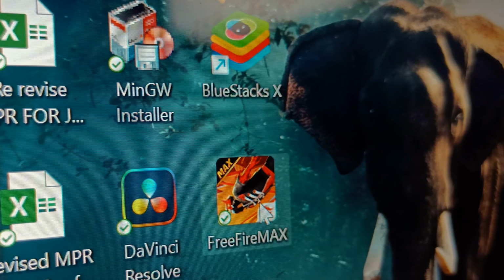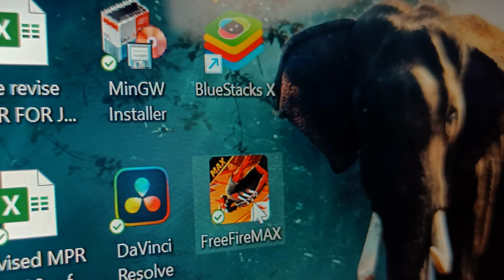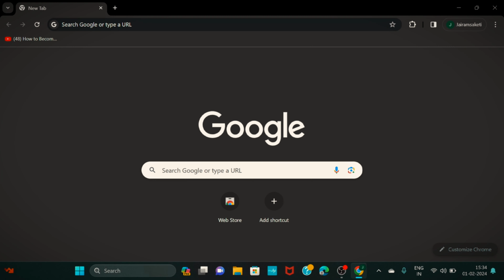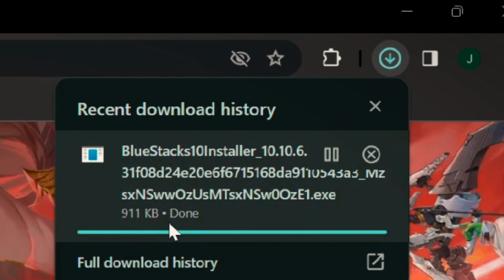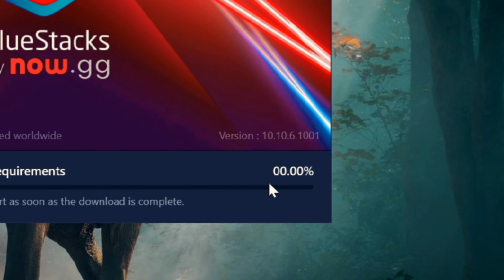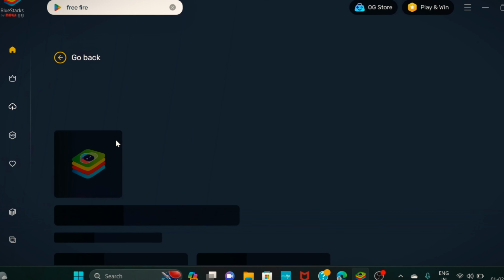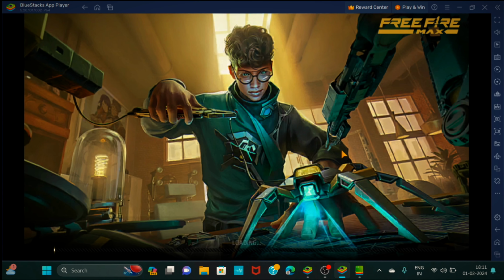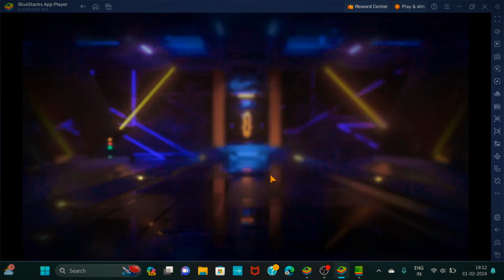😱 Ultimate Gaming Hub Transformation College Computer Lab | in English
Hi Guys,
In This Video you gonna see Ultimate gaming hub transformation college computer lab. Best emulator for low end pc without graphics card 😎.This is best emulator for low end pc free fire max 2024 in English

About
MrTechie YouTube channel consists Unboxing, Review, Tips , tricks, Public tech talk On New Updates Regarding Technological Video's in English and Telugu :)

best android emulator for low end pc
College tech